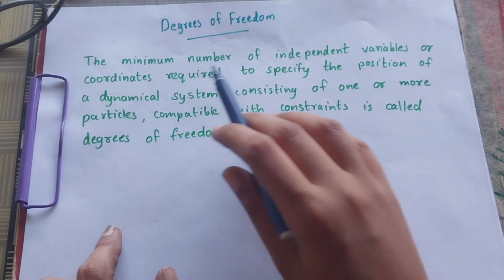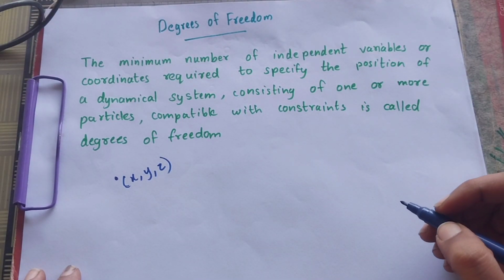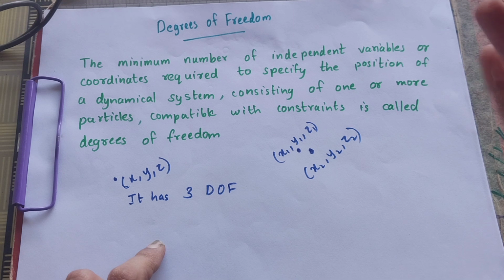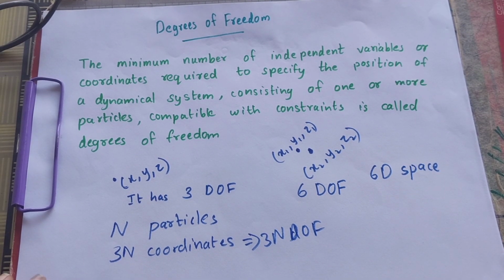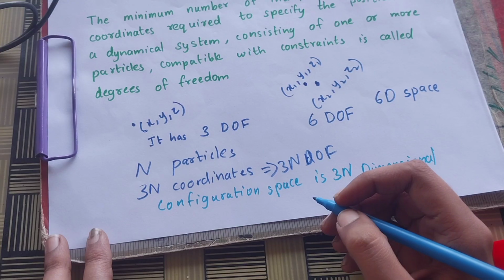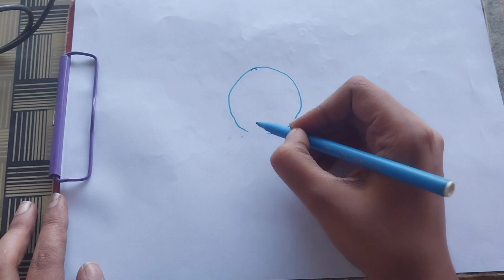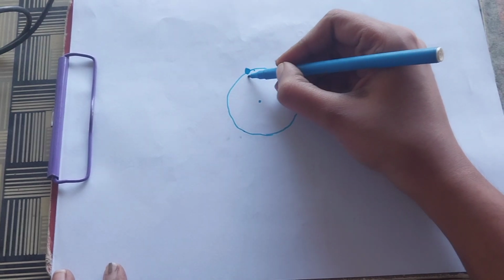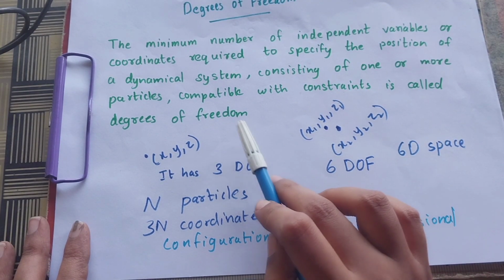Degrees of Freedom Lagrangian dynamics part 2